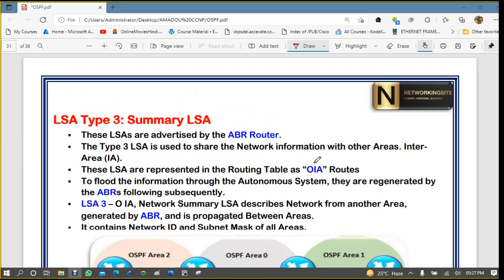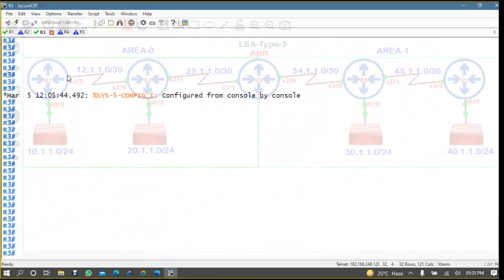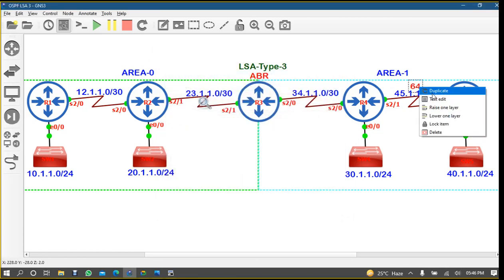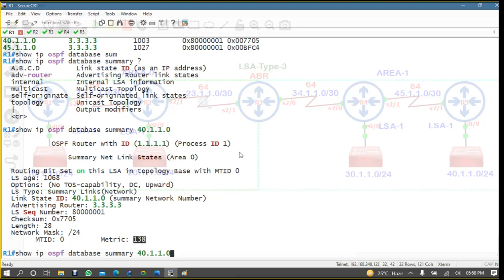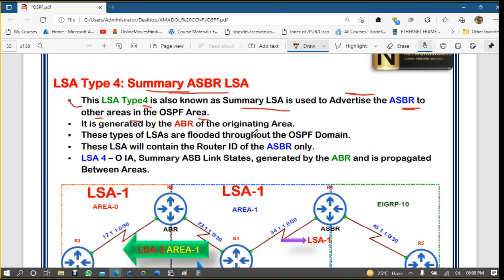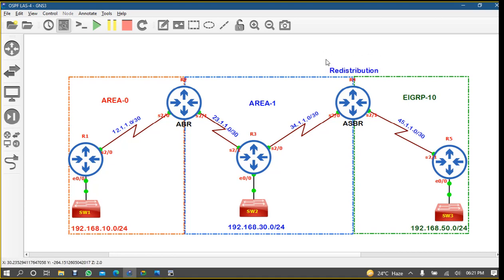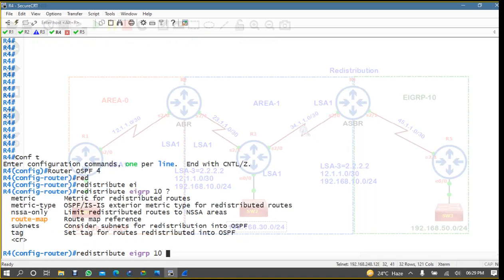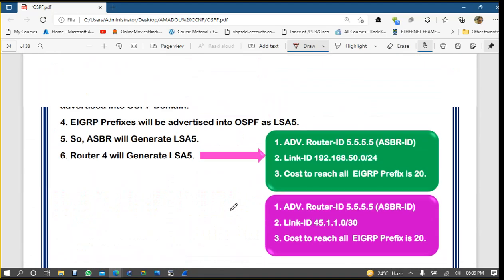DAY 35 CCNP ENCOR